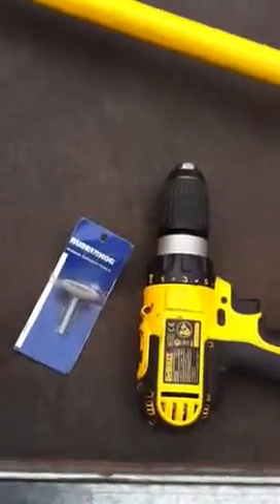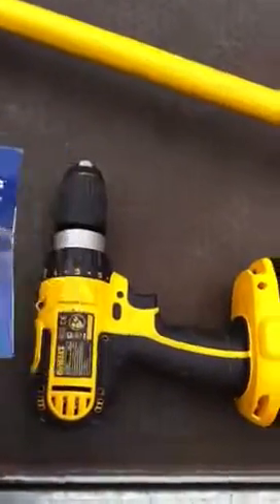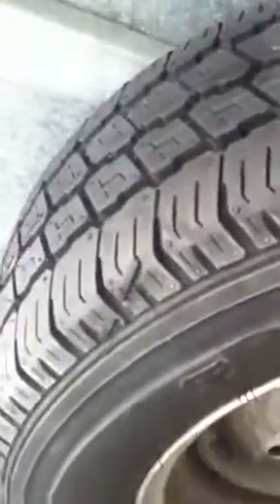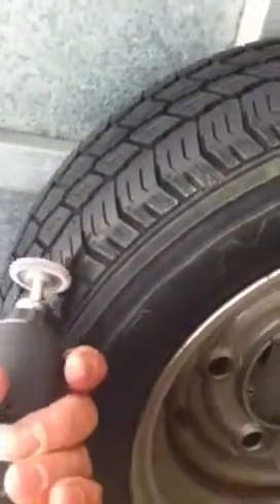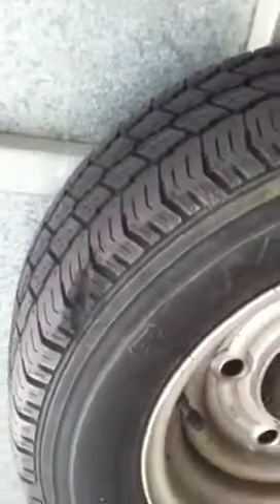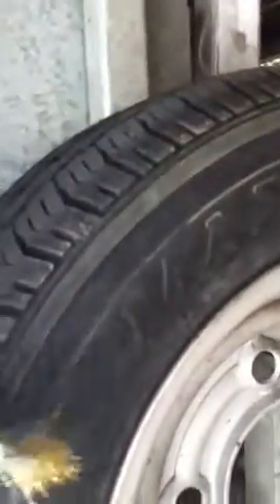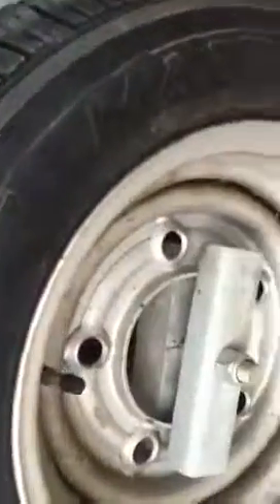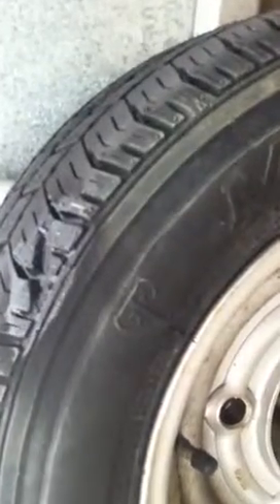Tech A & B Compound tutorial - part 2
This is a tutorial showing you how to mix A & B Compound to repair a cut in a tyre.